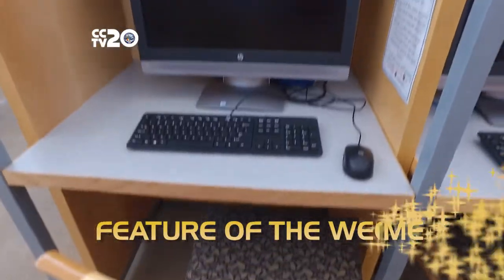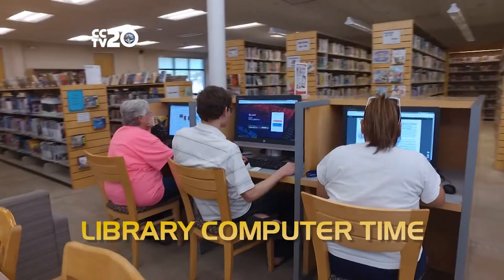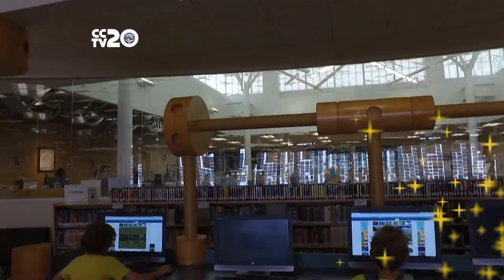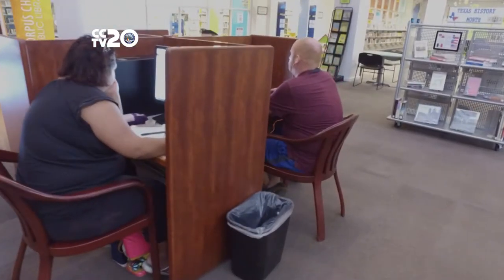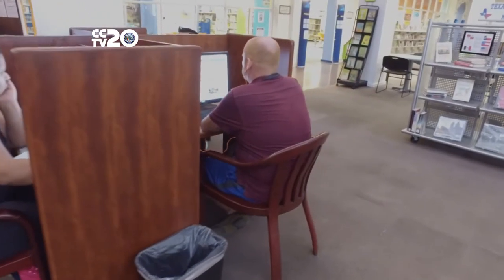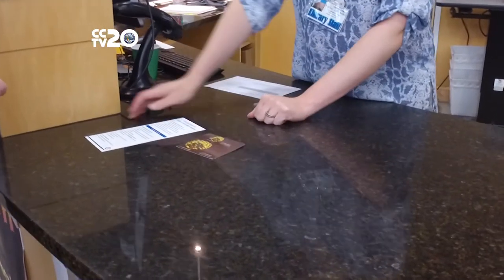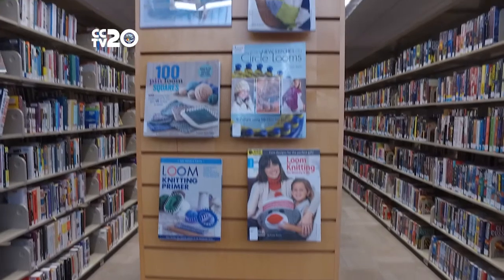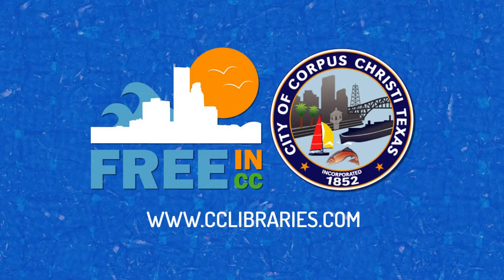Free in CC – Library Computer Time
The City of Corpus Christi offers many things to see and do around the city – all for free...or nearly! The Corpus Christi Public Libraries offers free computer access to all residents. Besides checking out books, there are other great things you can utilize at one of the Corpus Christi Public Libraries.  Closed captioning by CCTV 20.